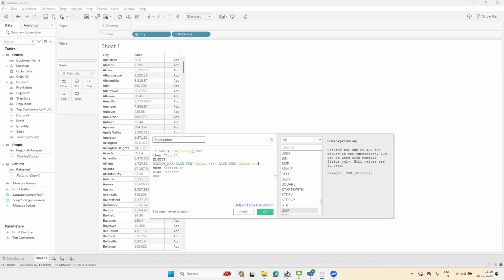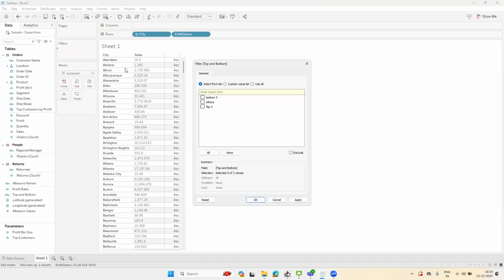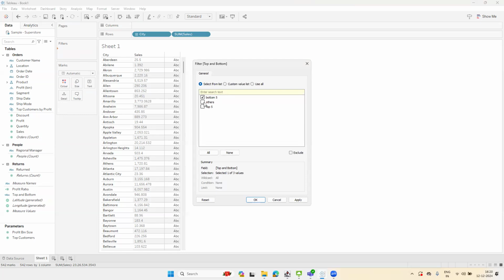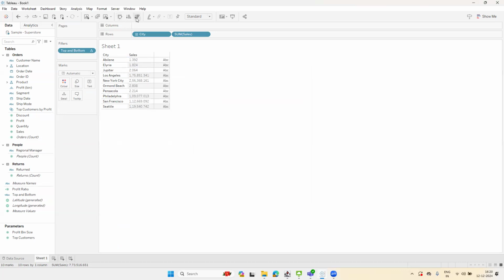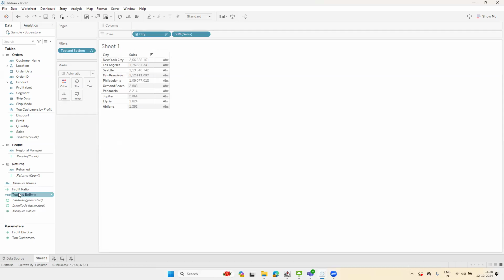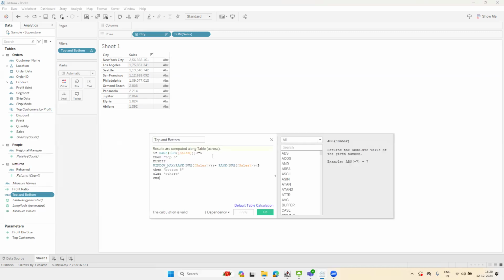Top N Bottom N using Calculation